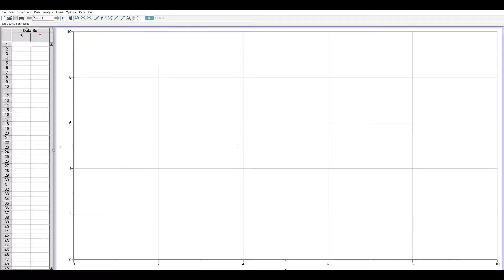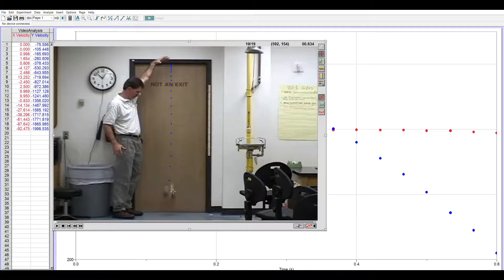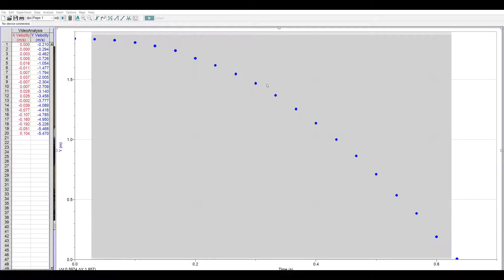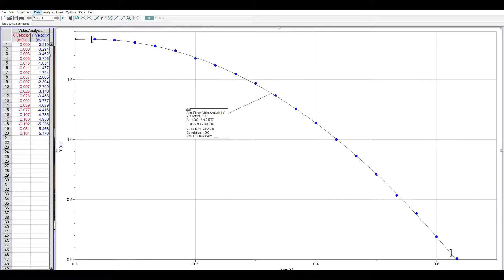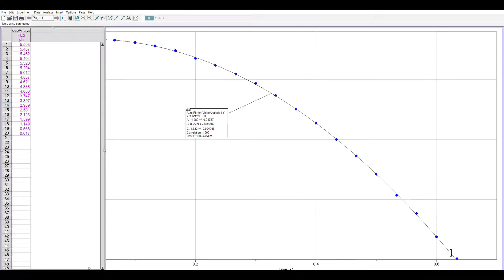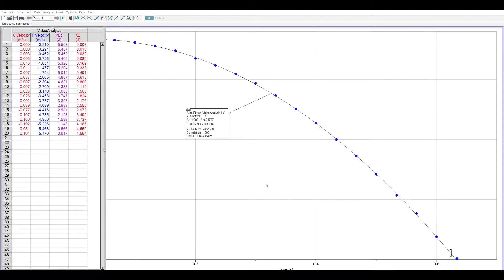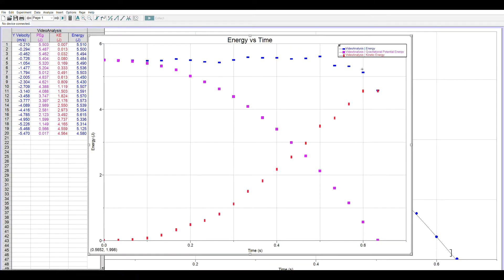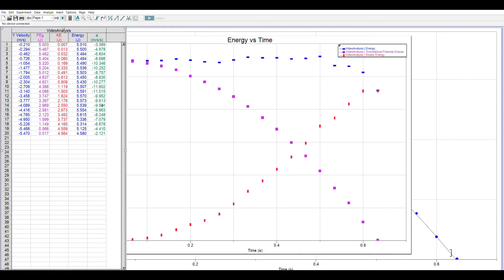LoggerPro Adding Calculated Columns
Demonstration of how to add additional calculated columns to your LoggerPro video analysis